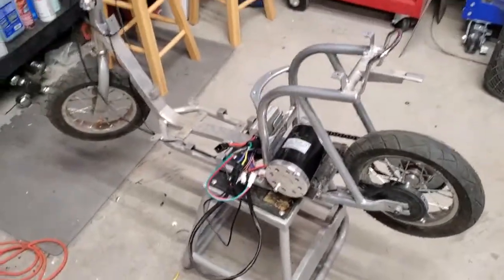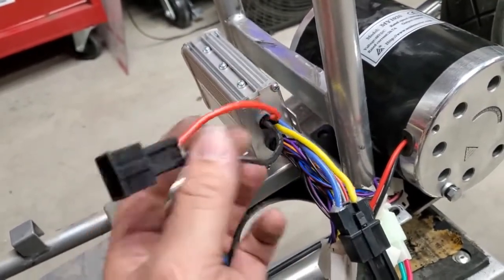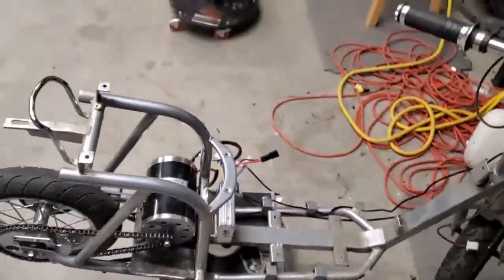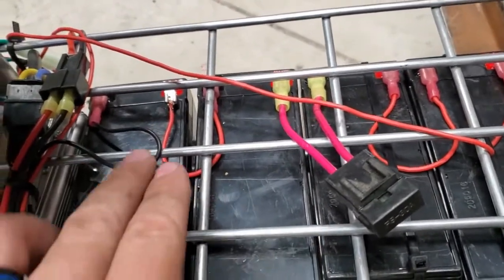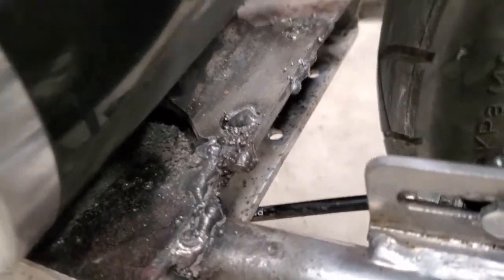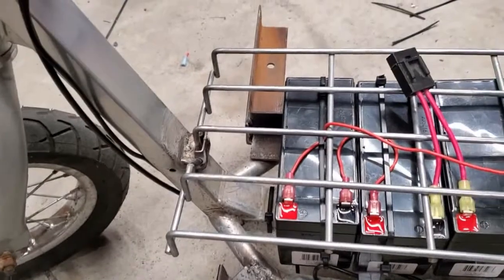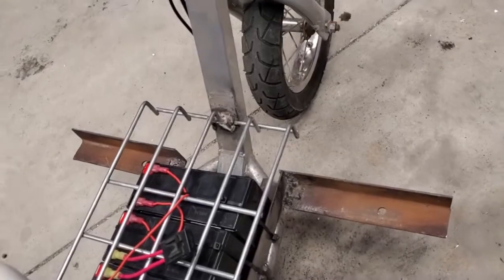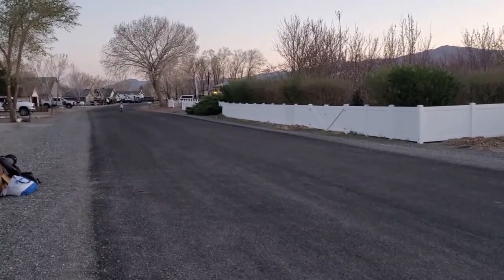Turbocharged Pocket Rod: The 48V Experience!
In this exciting video, we’ll take you through a step-by-step walkthrough on how to upgrade your Pocket Rod "Bella" scooter from a 24v 350w motor to a powerful 48v 1000w motor! Get ready to double your power and speed for an exhilarating ride. Don’t forget to check out the links to all the parts you’ll need below. Let’s get started!

Chain and Sproket

Motor, Throttle, Speed Controller, and Ignition